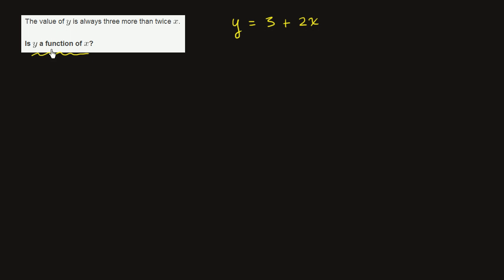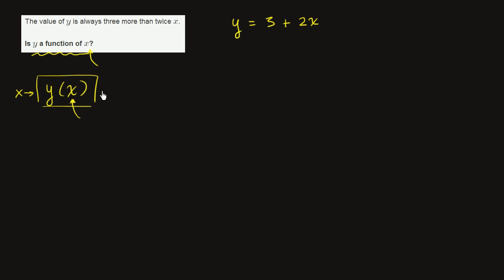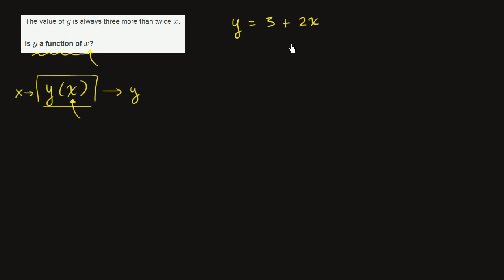Recognize functions from verbal descriptions (example 1) | Algebra II | Khan Academy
Courses on Khan Academy are always 100% free. Start practicing—and saving your progress—now